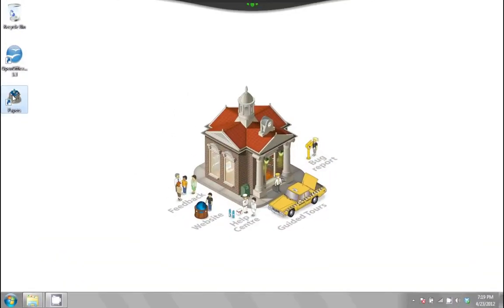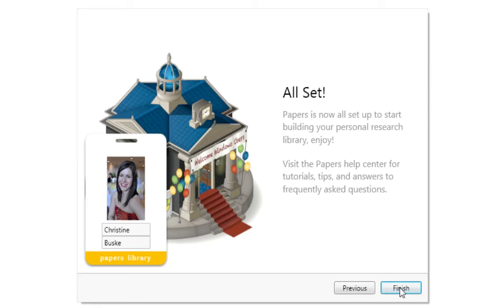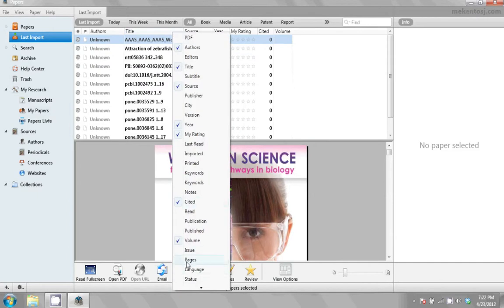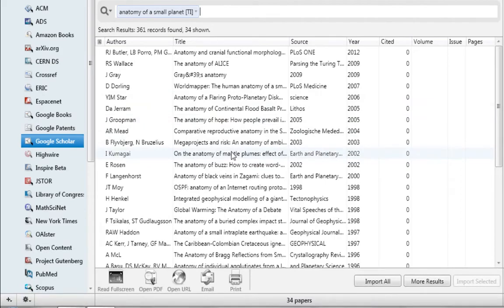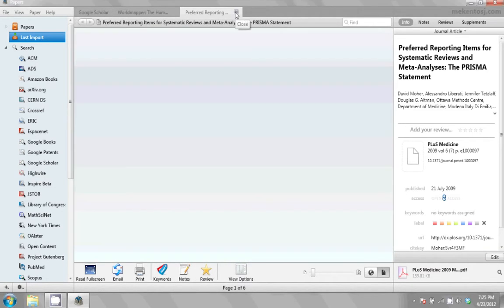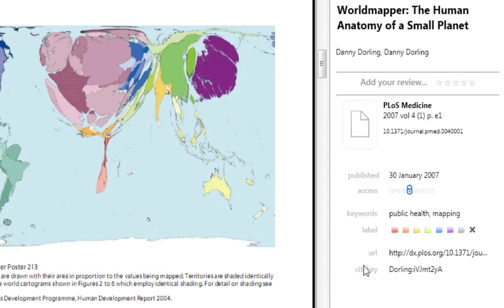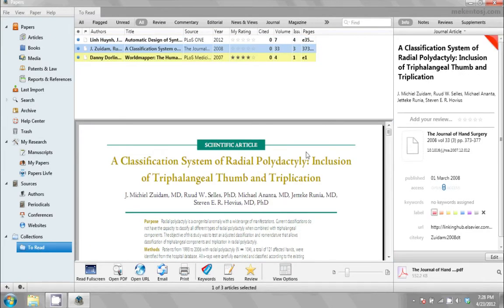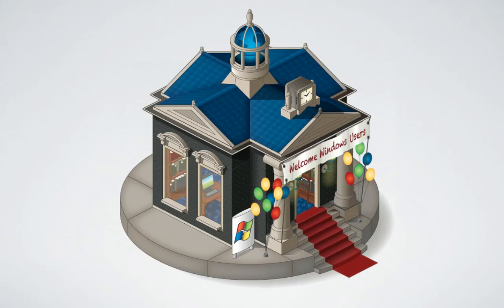Welcome to Papers for Windows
Welcome to Papers for Windows! Papers is award winning software for Mac, and we are very excited to introduce our newest addition to the Papers family: Papers for Windows.